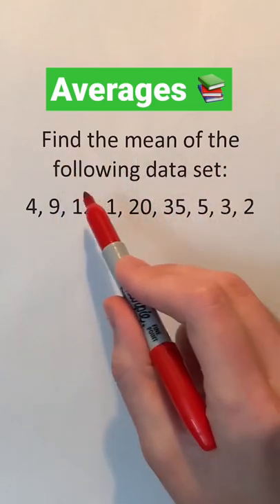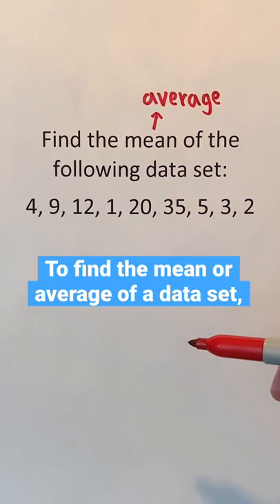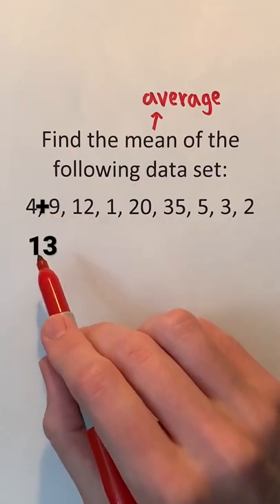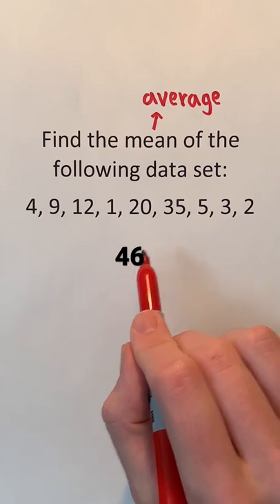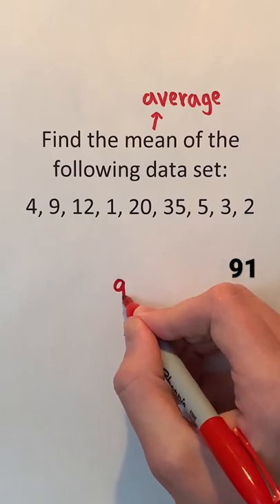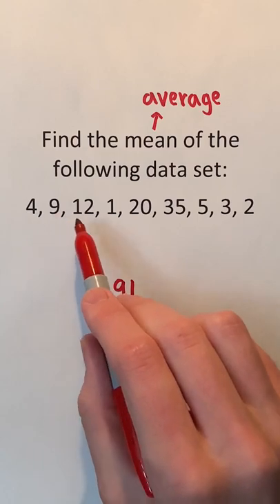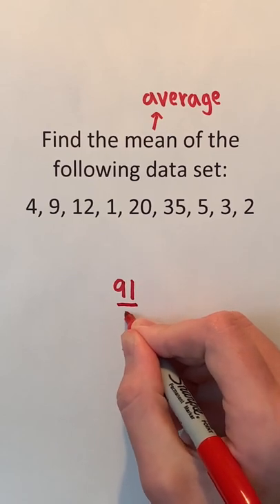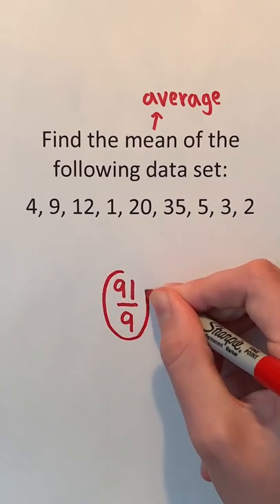Finding the Mean or Average